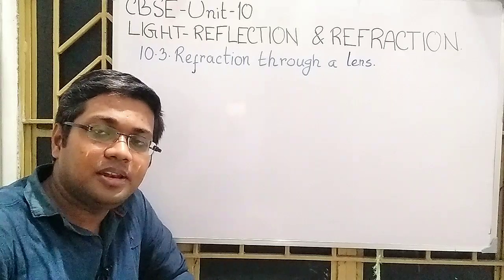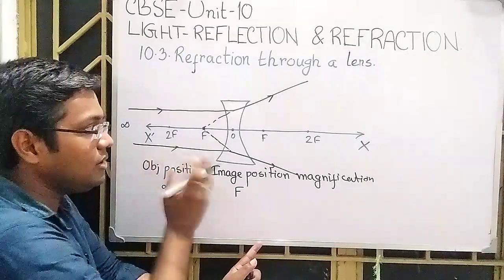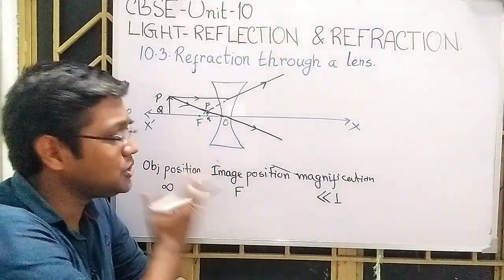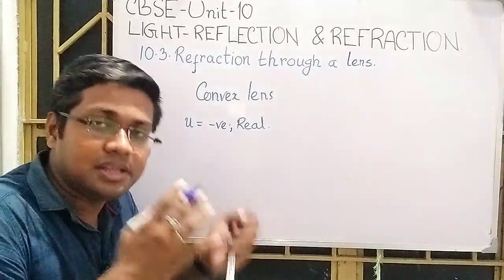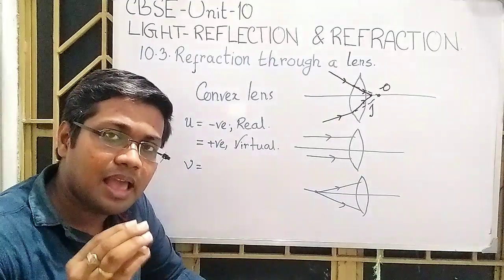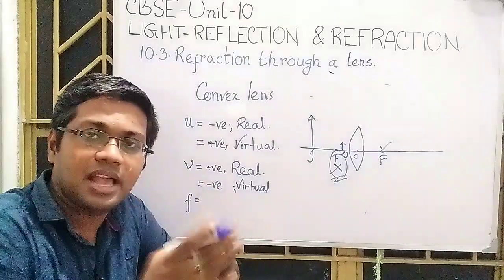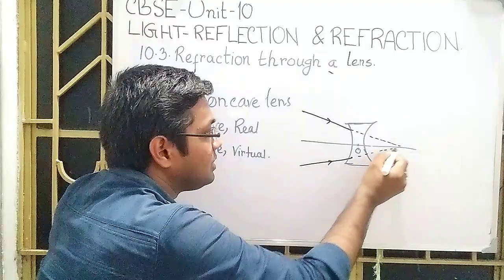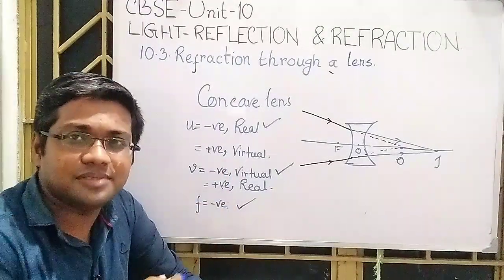CBSE Class 10| NCERT Chapter -10| Part -29| Image Diagram for Concave lens & Sign Convention